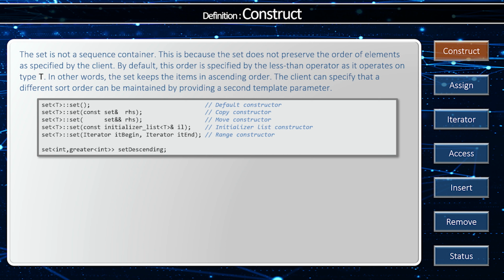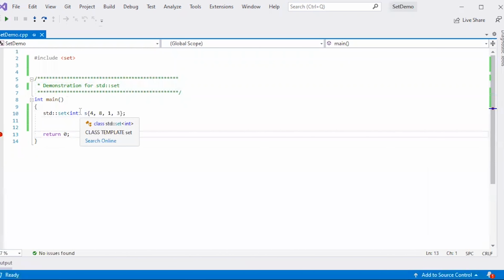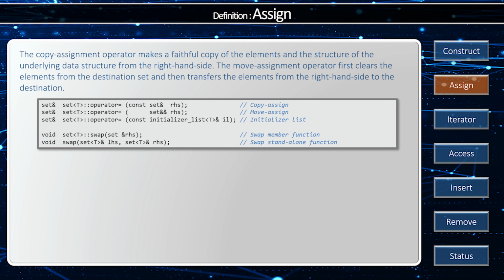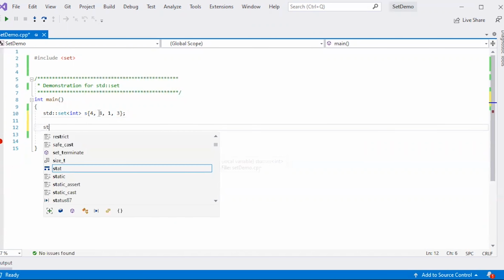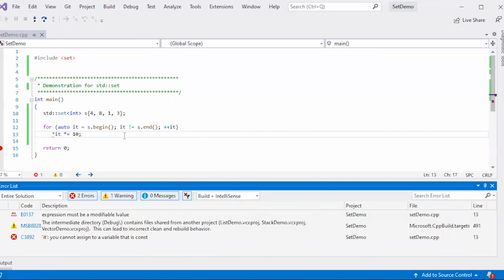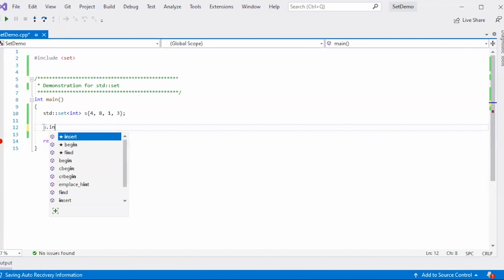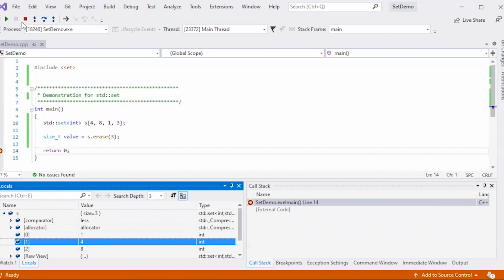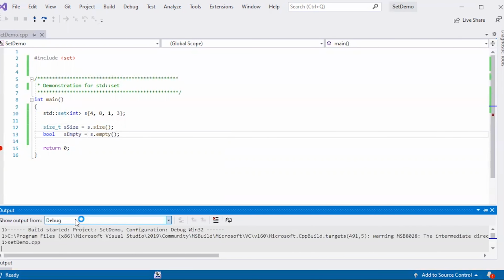C++ Set Demonstration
A demonstration how to use the most common operations in the standard template library set.

You can learn more about the list and other data structures in C++ Data Structures by James Helfrich

0:00 Overview
0:22 Construct
2:39 Assign
3:36 Iterator
5:32 Access
5:58 Insert
6:44 Remove
8:06 Status